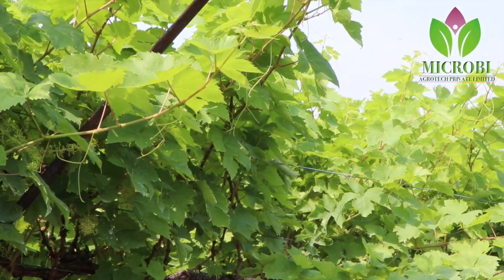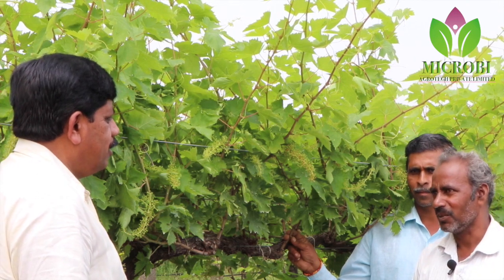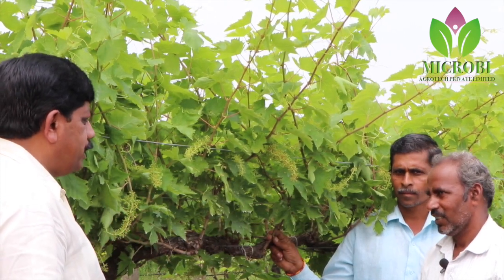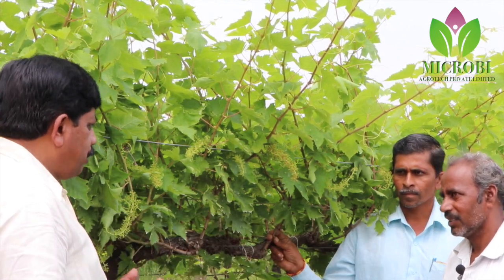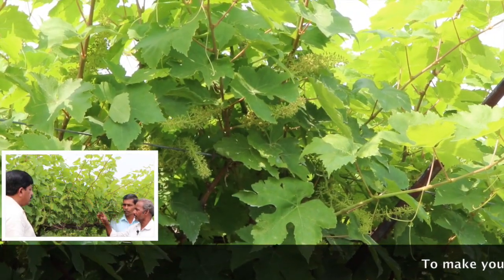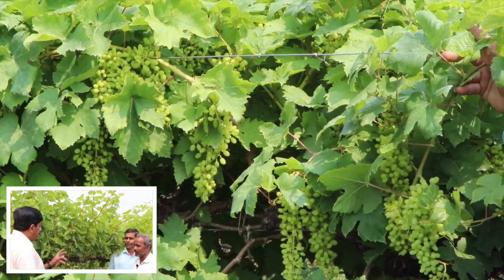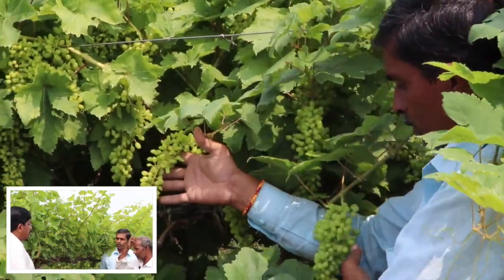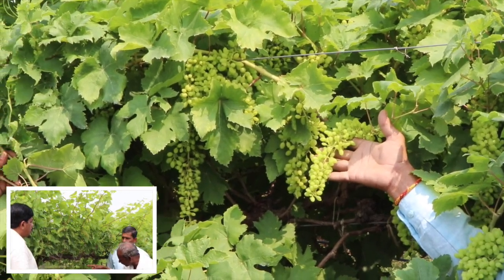Control of downy mildew in grapes | Treatment of Downy mildew in grapes | Dr soil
ದ್ರಾಕ್ಷಿ ಬೆಳೆಯಲ್ಲಿ ದೌನಿ ರೋಗವನ್ನು ನಿಯಂತ್ರಿಸಿ ಬೆಳೆಯಲು ಸಾಧ್ಯವೆ ?
ತಪ್ಪದೆ ಈ ವಿಡಿಯೋ ನೋಡಿ, ಇಷ್ಟ ಆದರೆ ಲೈಕ್ ಮಾಡಿ, ಶೇರ್ ಮಾಡಿ.
Can Downy Mildew be controlled in grapes ? please watch the video, like and also share.
Control of downy in grapes.